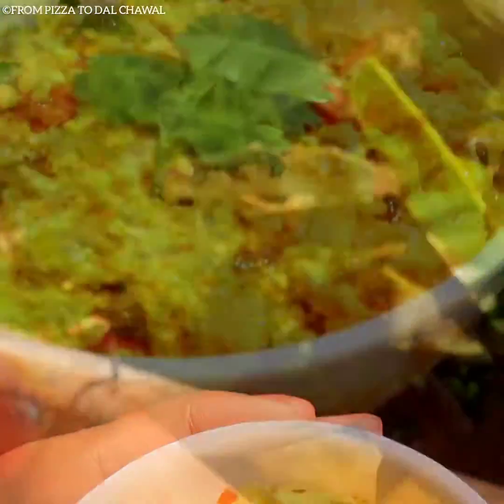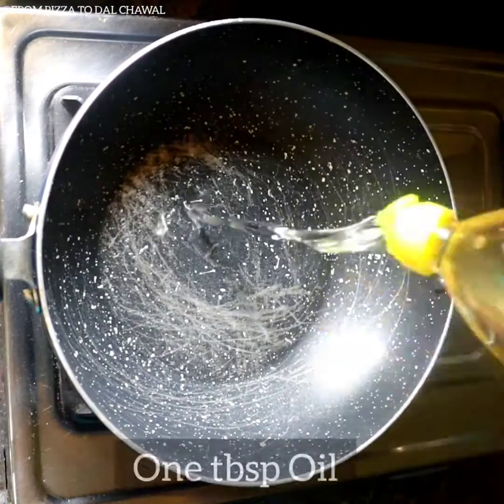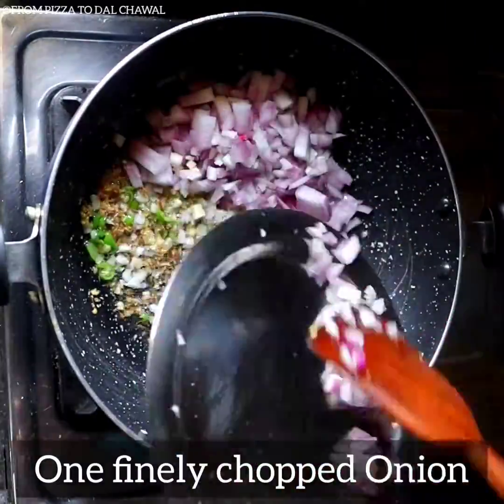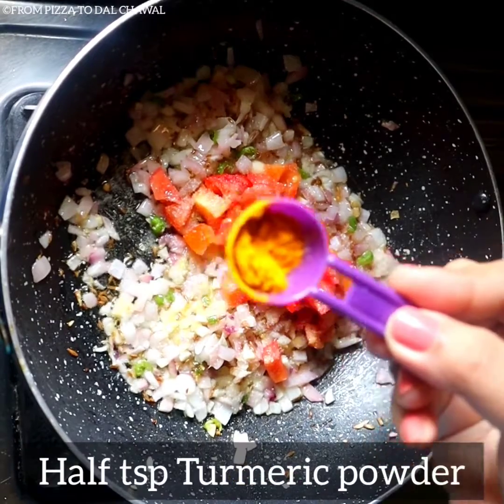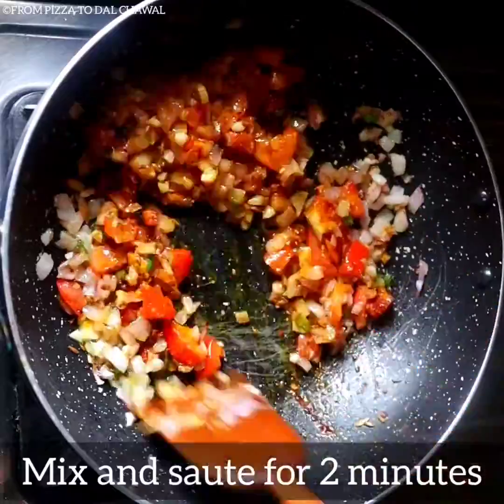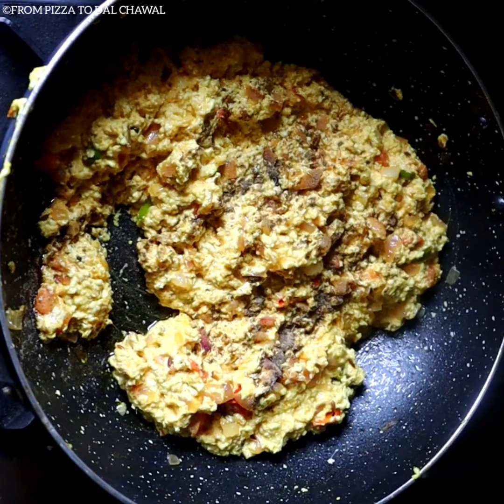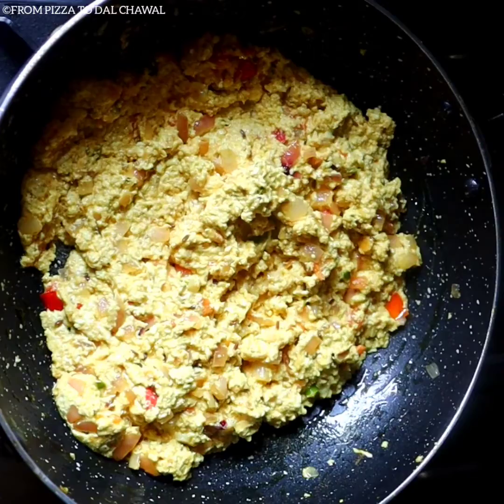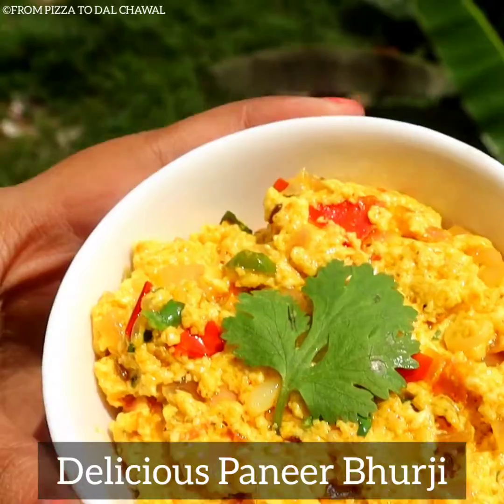Paneer Bhurji | Paneer Bharta | Indian Scrambled Cottage Cheese | Quick and easy Paneer Recipe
One of my favorite restaurant main course items is Paneer Bhurji. This simple yet tasty dish has my heart.

Do check out the recipe to know how I make it my way.

Ingredients:
1. Paneer - 300 gms
2. Onion - 1
3. Chopped Garlic - 1 tbsp
4. Chopped Ginger - 1 tbsp
5. Chopped Green Chilly - 1 tbsp
6. Tomato - 1
7. Coriander powder - One tsp
8. Turmeric powder - half tsp
9. Red chilly powder - half tsp
10. Salt according to taste
11. Coriander leaves
12. Oil - 1 tbsp
13. Cumin seeds - 1 tsp